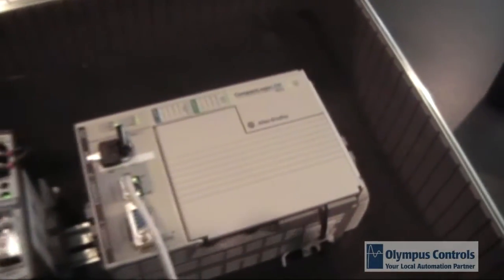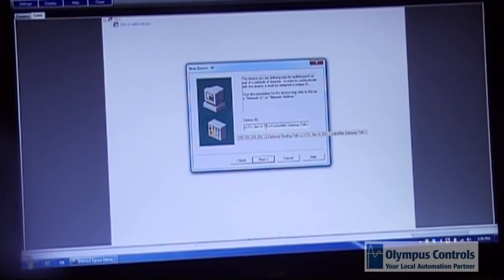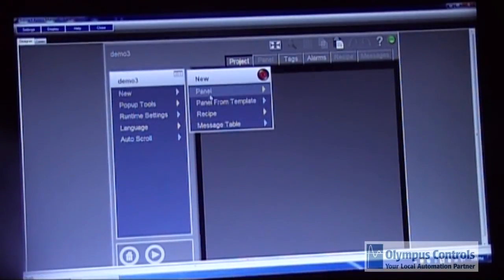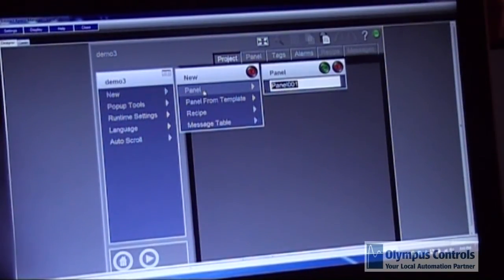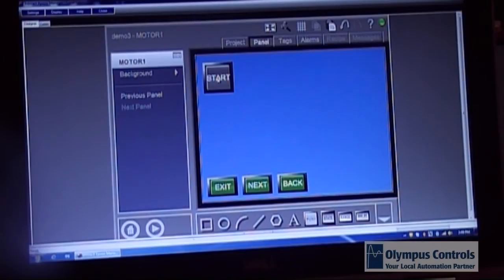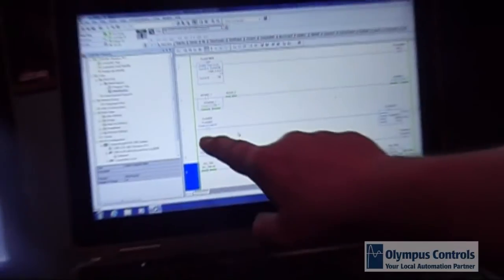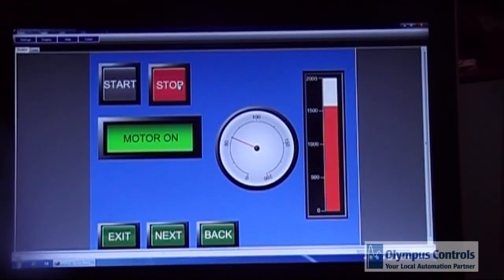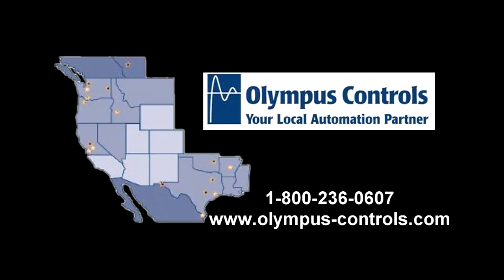Interact XPress with Rockwell Compact Logix PLC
Olympus Controls Automation Engineer from Texas, Mike Franklin , demonstrates how to set up the Parker Interact XPress HMI with a Rockwell PLC. The setup includes Driver Setup, Importing Tags and creating screens. Please check out our video that shows all of the functionality of Interact XPress